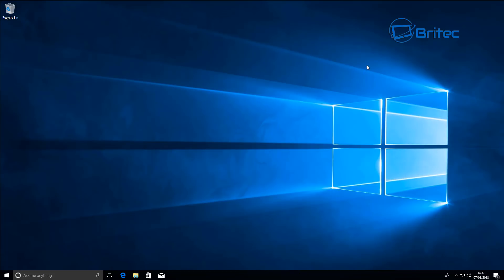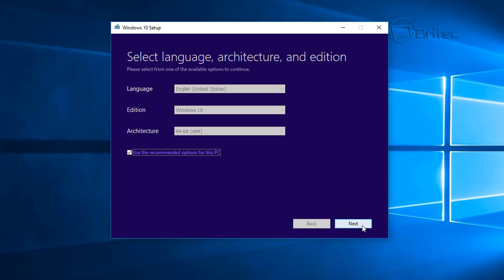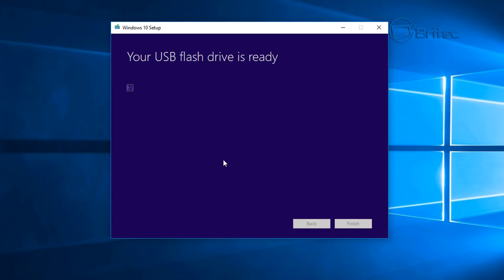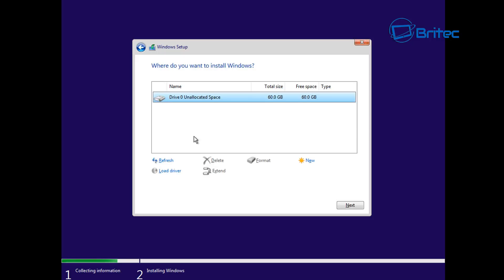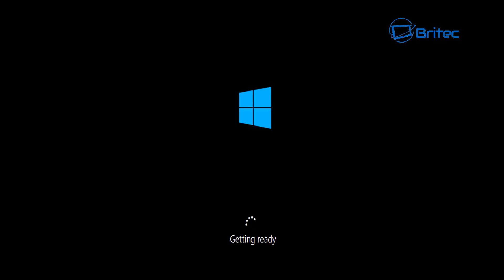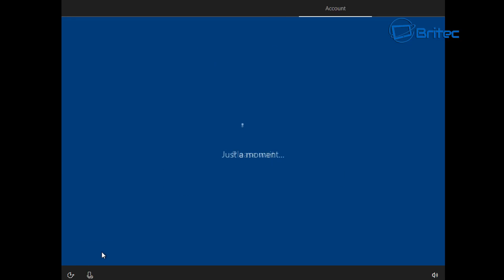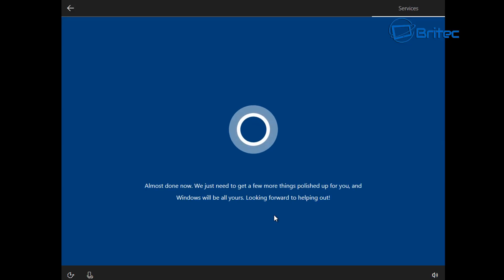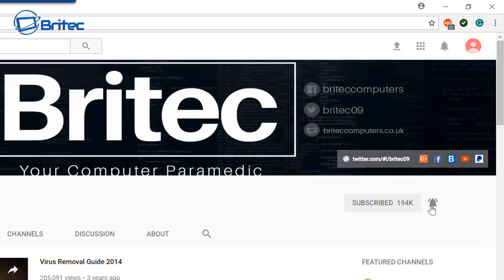How to Install Windows 10 Creators Update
Whether your looking to upgrade to Windows 10 Full Creators Update or Whether you are looking to do a fresh install of Windows 10 Full Creators Update. I will show you a step by step guide on installing Windows 10.

Your need a USB flash drive if your doing a fresh install of Windows 10.